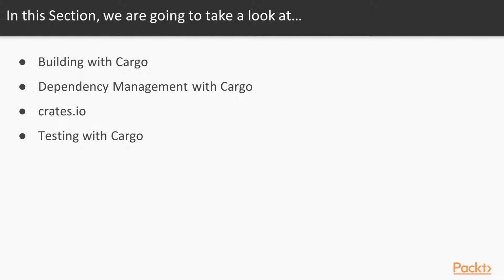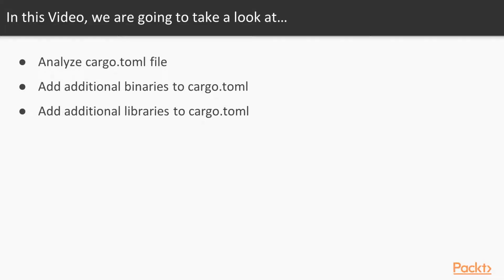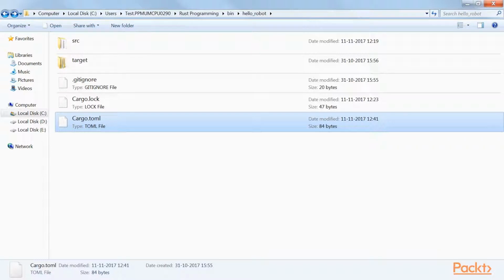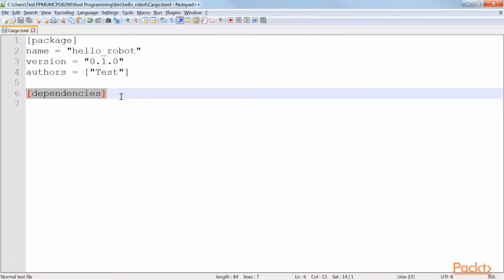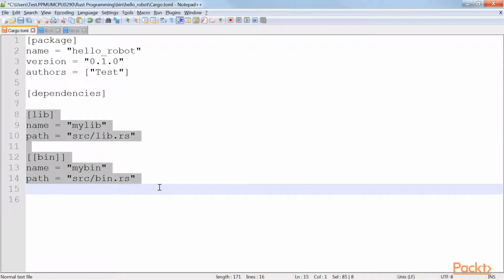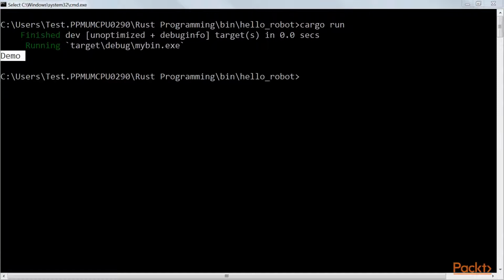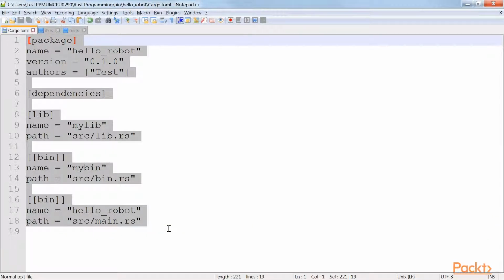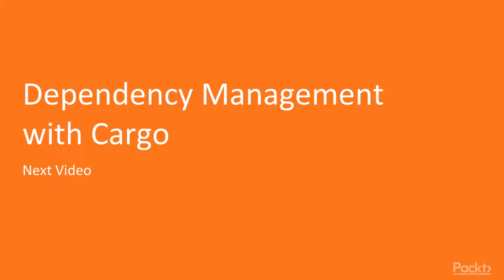Building with Cargo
Rust Language